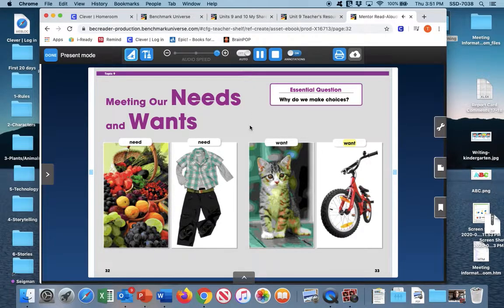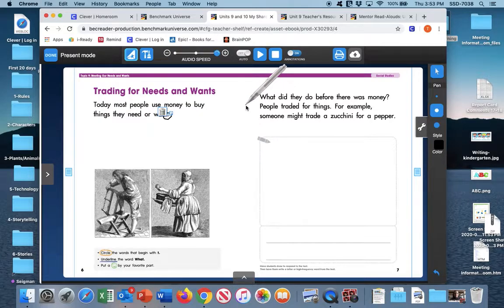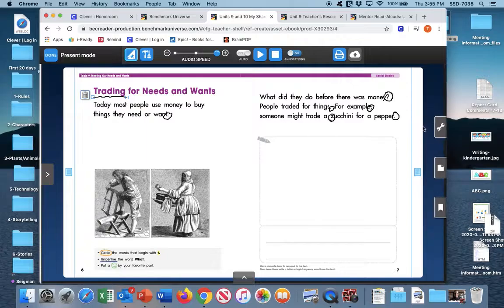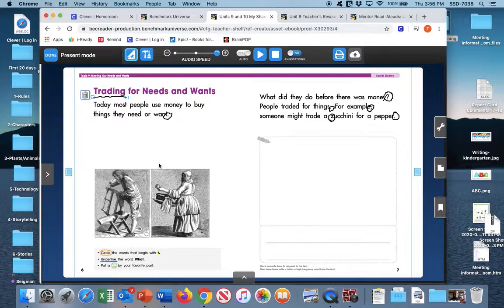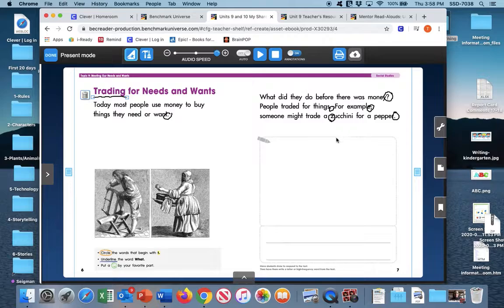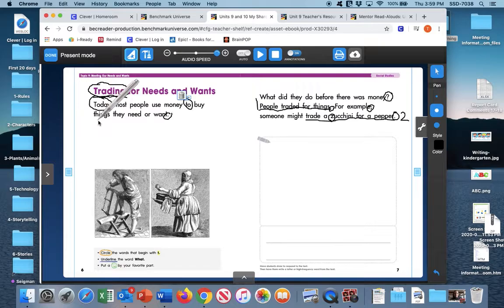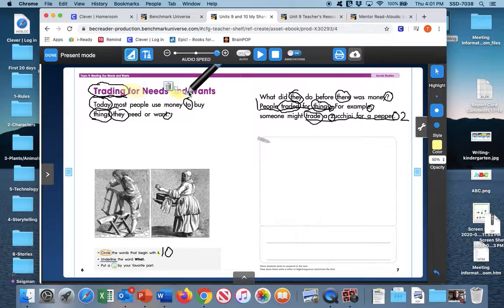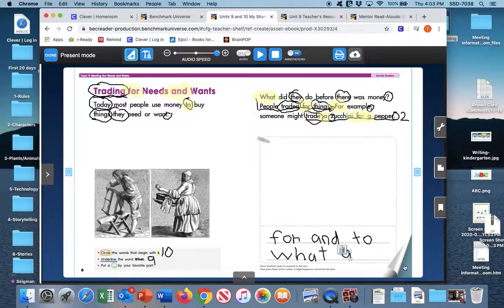Trading Needs Monday